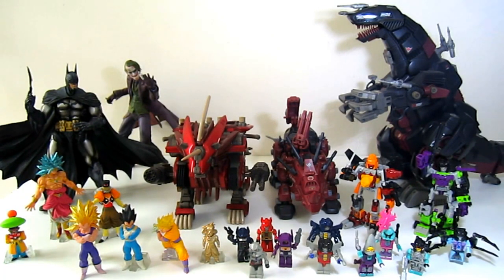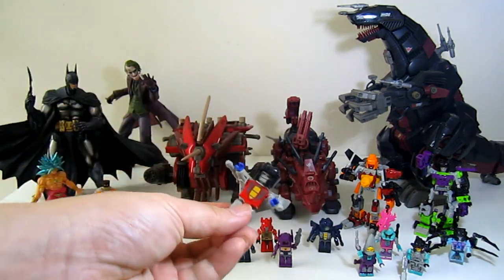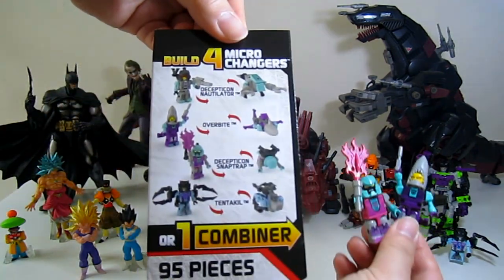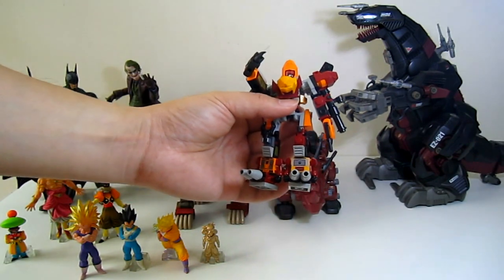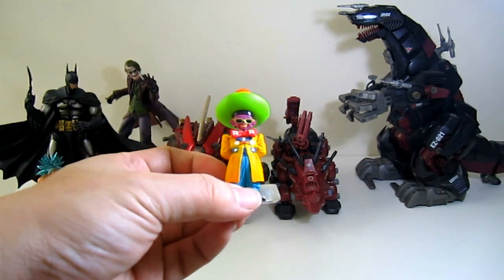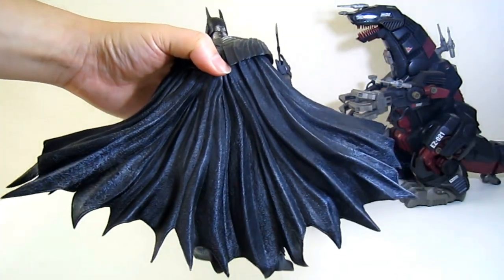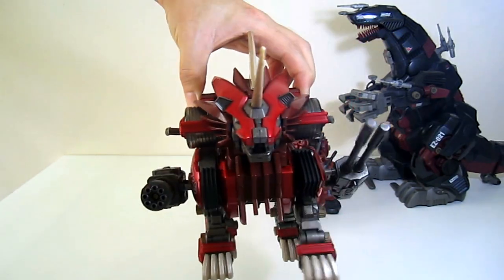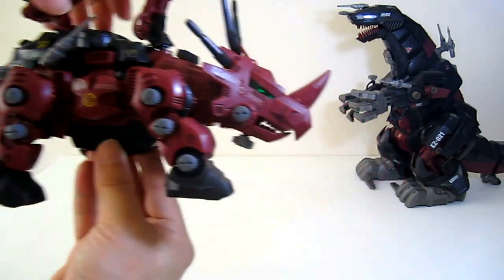GREAT HAUL!!(Precious Or Rubbish?!)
Awesome findings!!